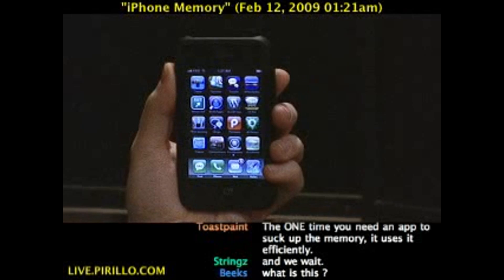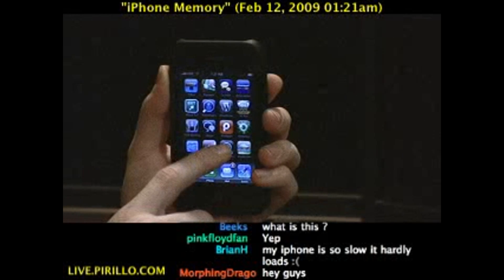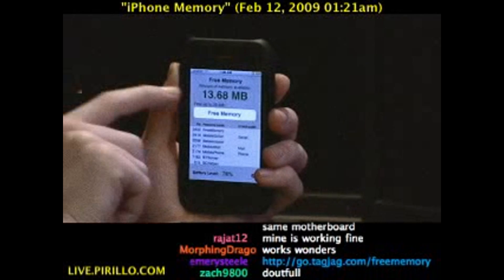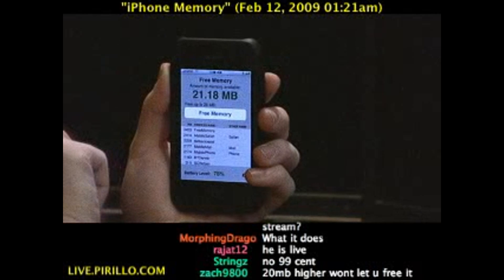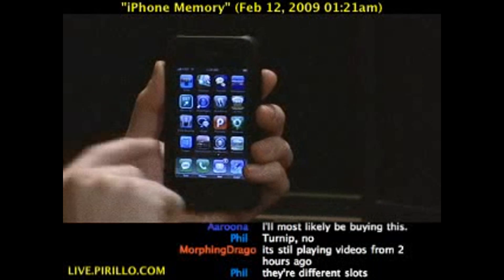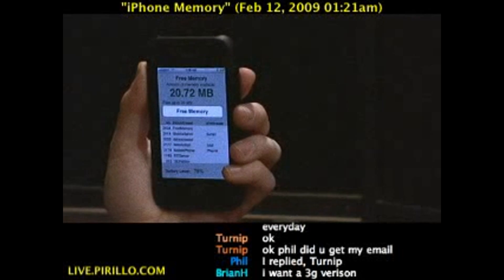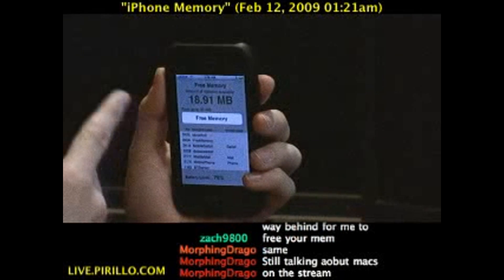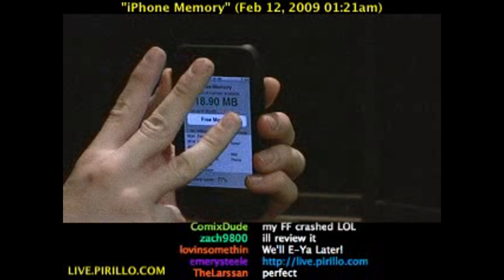How to Free Memory on the iPhone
- Even though we know that Apple doesn't currently let you run any application in the background. Sometimes, bits of the application will stay in the background upon exiting it, and it hogs up your resources. You can now use an App to help free up your memory!